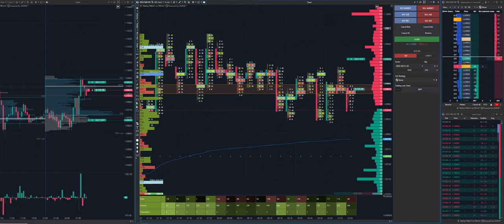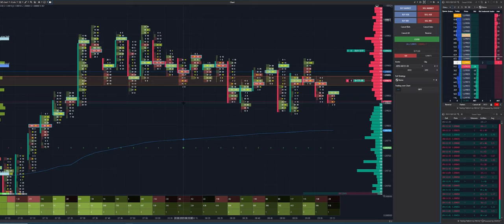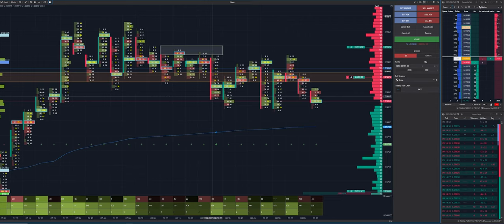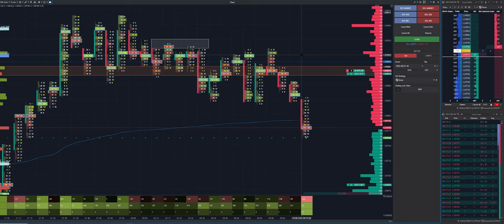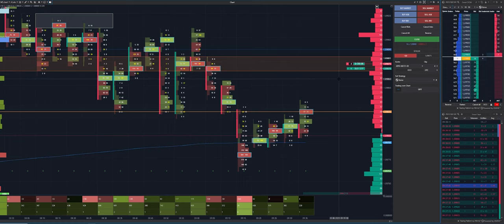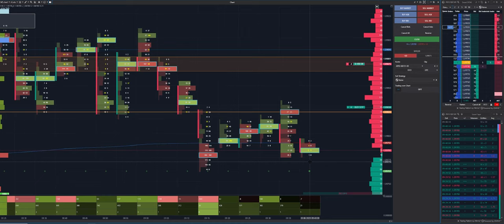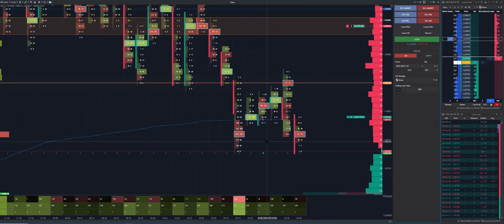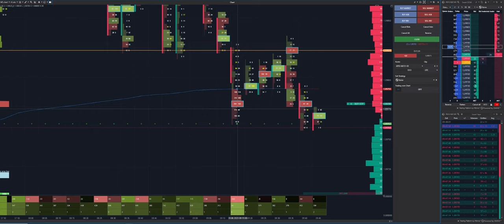Found a nice Reversal-Footprint-Setup in EUR/USD. Livetrade explained in a choppy market!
►In this Video I will show you a livetrade with EUR/USD and share my train of thoughts, why I have decided to short and how I manage the trade.